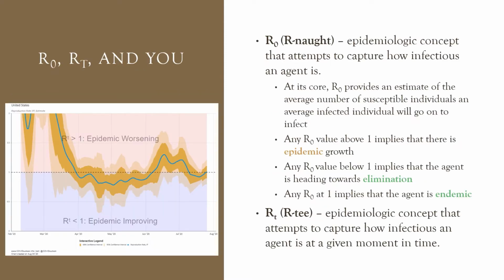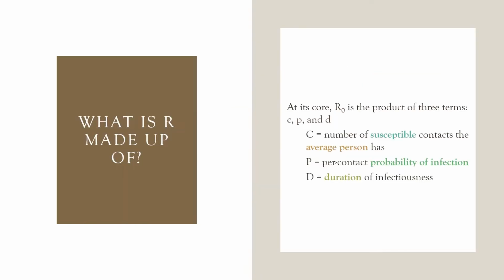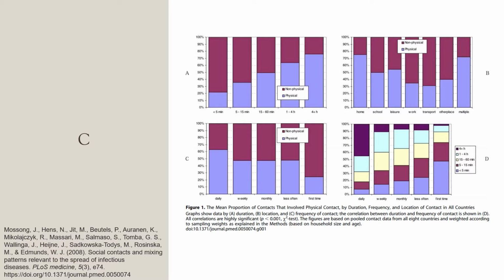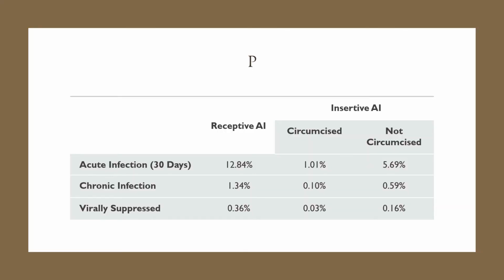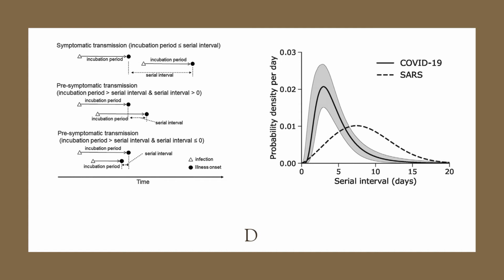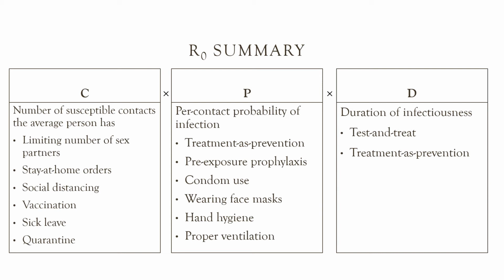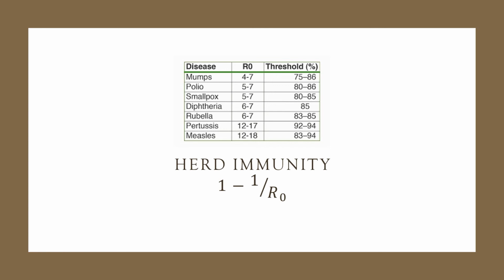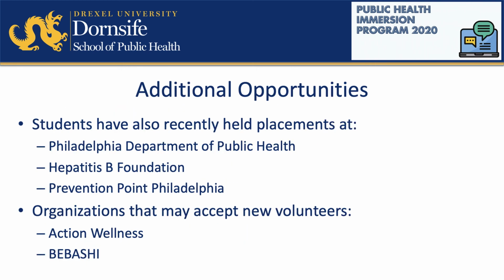Module 3 on Infectious Disease: Dornsife's Public Health Immersion Program 2020